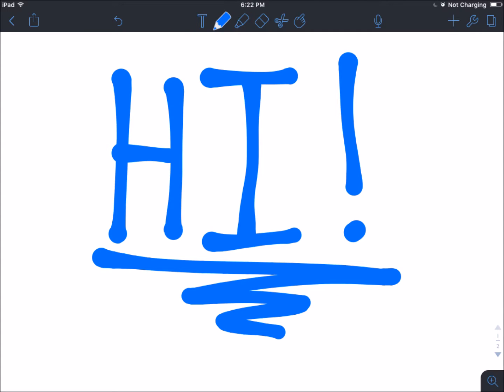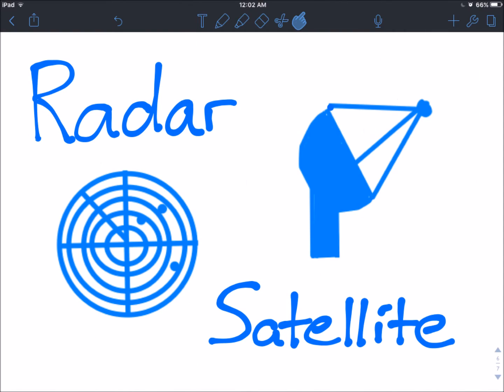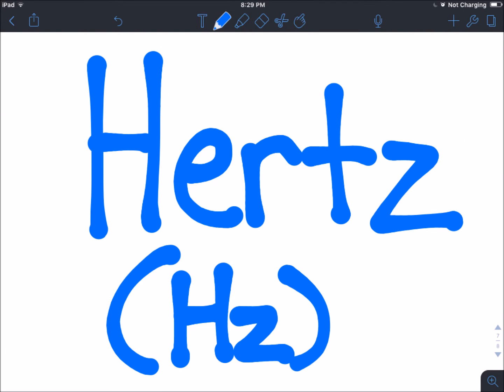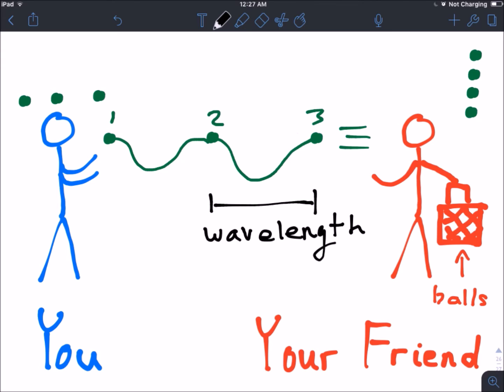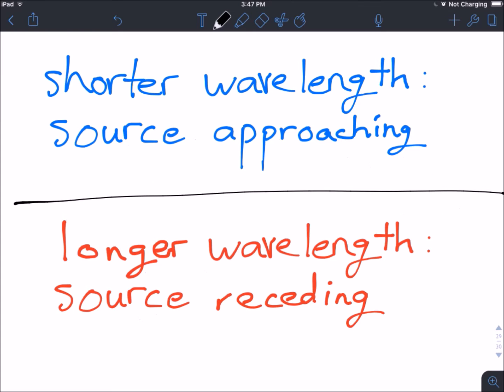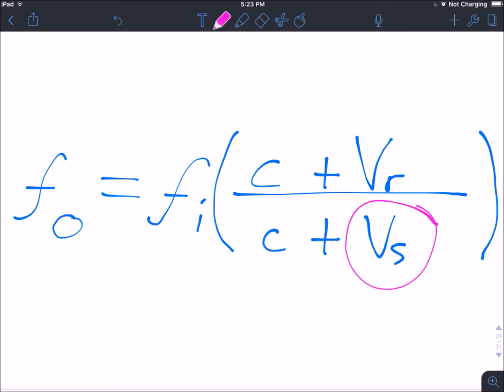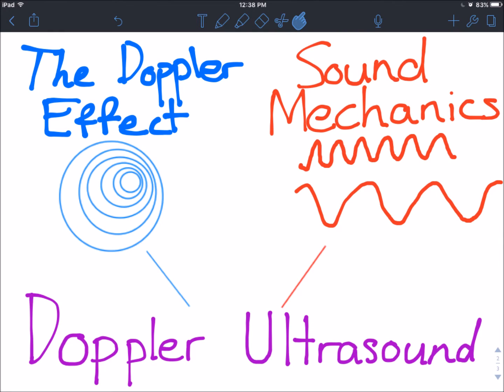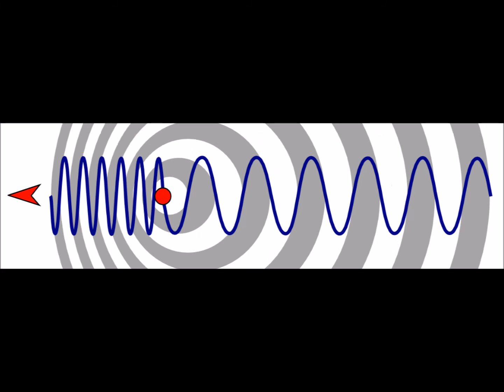The Doppler Effect In Ultrasound Imaging - Breakthrough Junior Challenge Entry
Breakthrough Junior Challenge Entry on The Doppler Effect in Ultrasound Imaging.